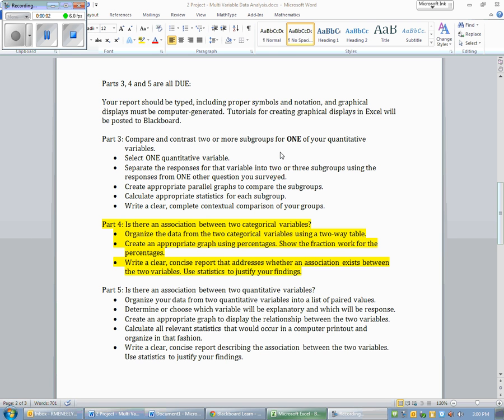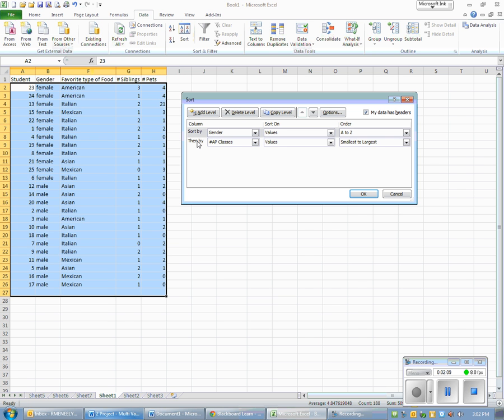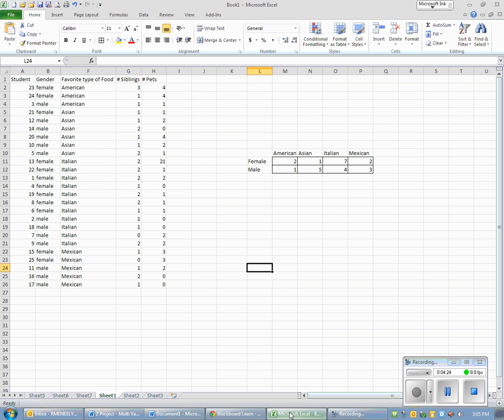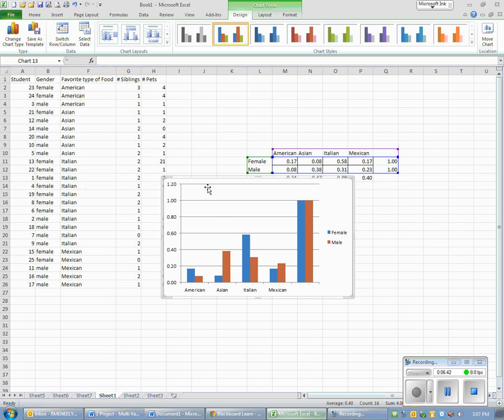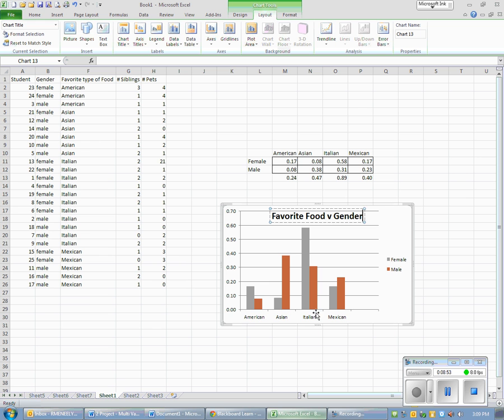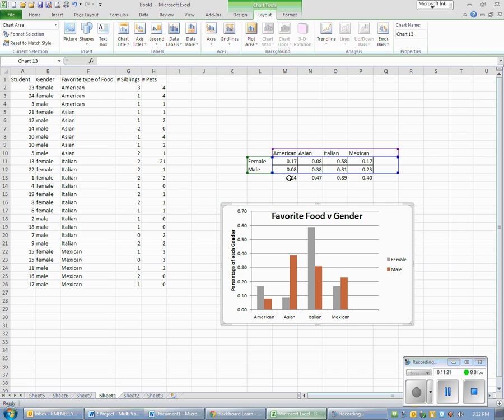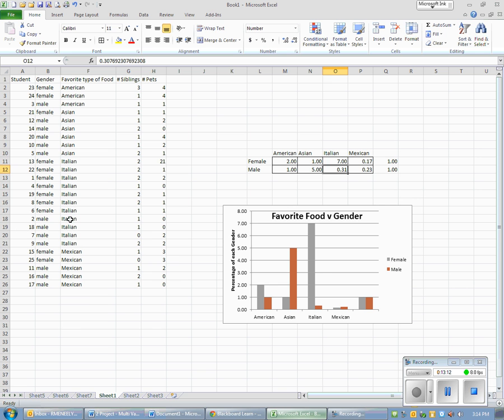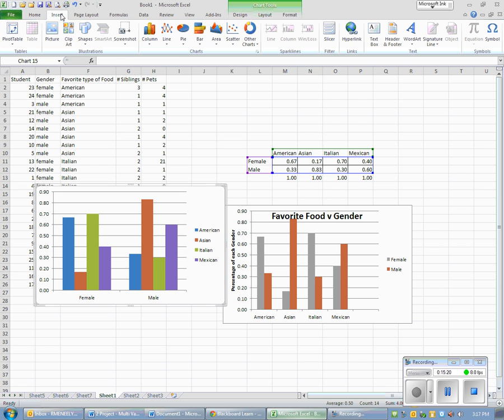Project Tutorial Part 4 Categorical Variables and Bar Graphs